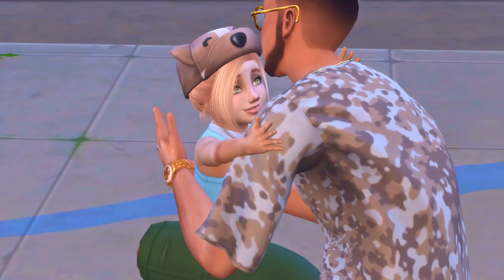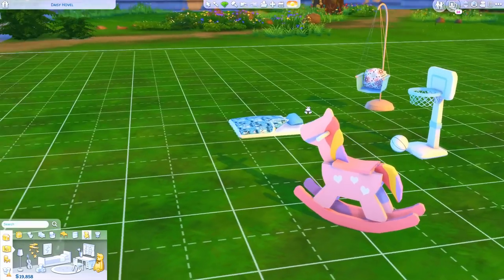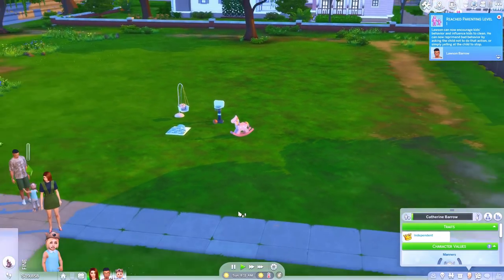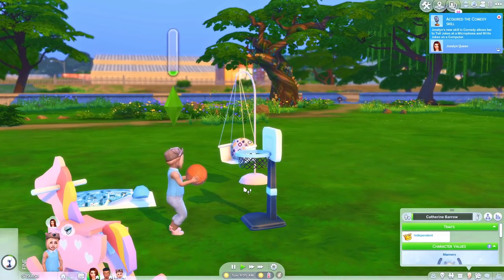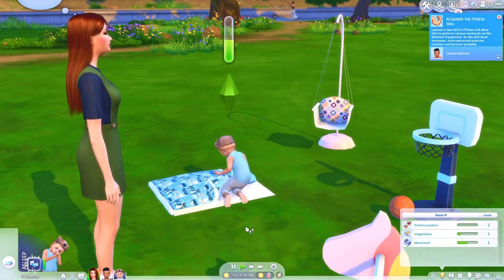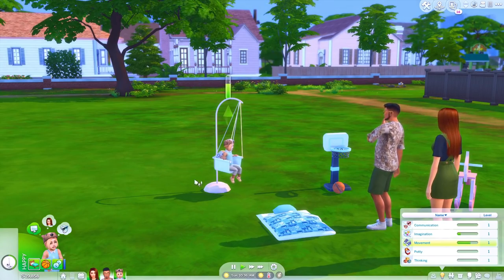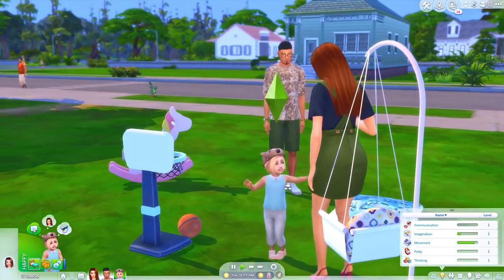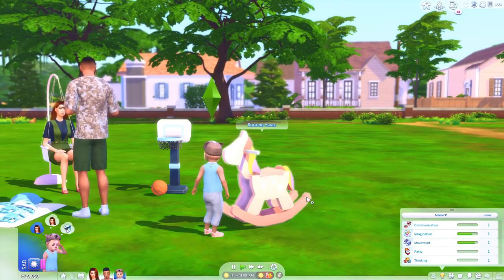TODDLER BEDROOM STUFF | ROCKING HORSES, SWINGS, MINI BASKETBALL HOOPS😍 (Mod)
♡Hey Fantacorns! Welcome to another mod review, this one is another amazing mod by PandaSama, toddler bedroom stuff! This comes with toddler swings, basketball hoops, rocking horses and new beds.

You can find all my creations on the gallery under my Origin ID FantayziayYT or under the hashtag

Origin ID: FantayziaYT
♡SOCIAL MEDIA♡

♡FAQ♡
- What mic do you use?
♡ Rode Podcaster
- What editing program do you use?